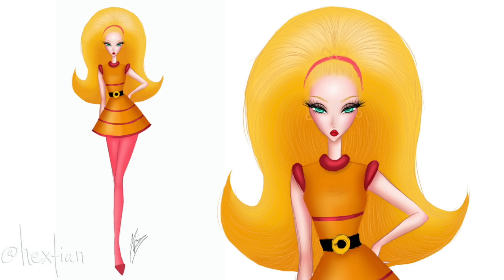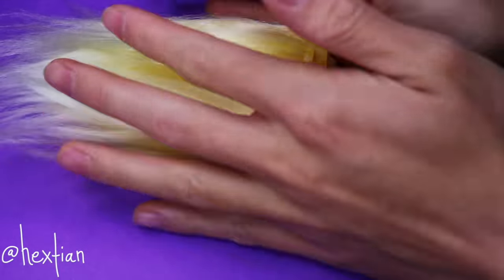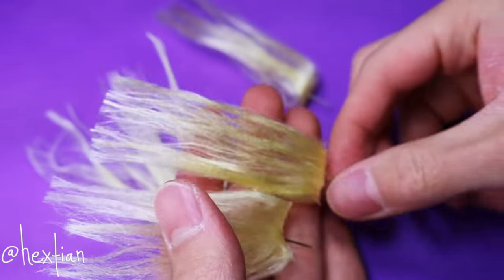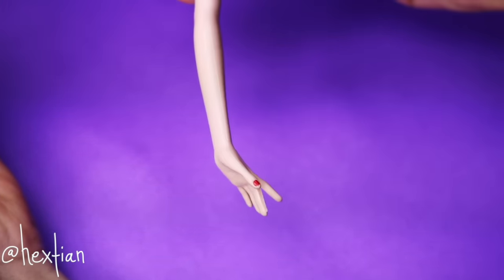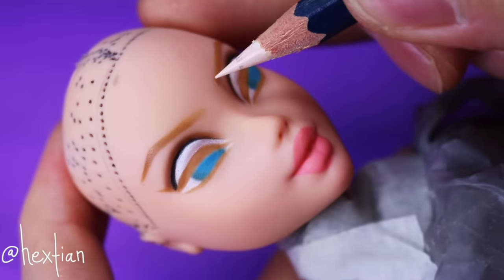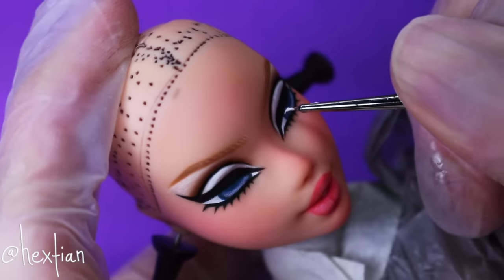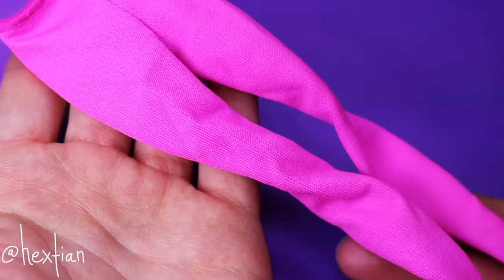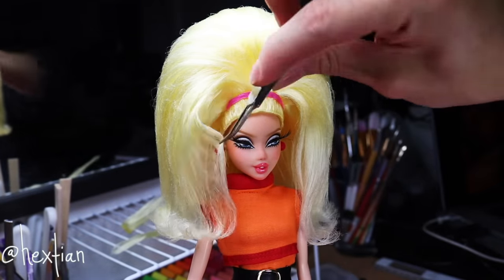Custom Cynthia Pickles Doll 🧡 [ RUGRATS ]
Another throwback, well at least for me lol! Cynthia Pickles, A.K.A Angelica's doll. As a kid, I was obsessed with Angelica and Cynthia, since I was not allowed to play with dolls lol. Now I am making that childhood dream come true but making Cynthia! I decided to give her two variation of looks, so I can show Cynthia in her prime before Angelica messed her up haha!

Let me know what other throwback shows you guys want me to tackle, and I hope you guys enjoy!

HEXENTIALS MATERIALS

GO-TO DOLLS

Music
Burkinelectric - The Mini Vandals featuring Mamadou Koita and Lasso
Psychedelicacy - Doug Maxwell
Complicate ya - Otis McDonald
Two Little Bums - The Great North Sound Society